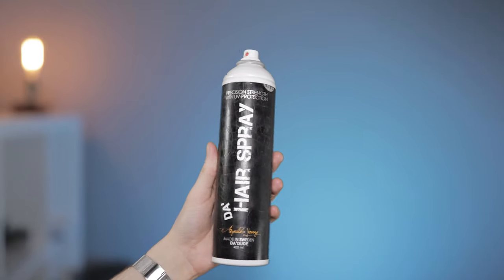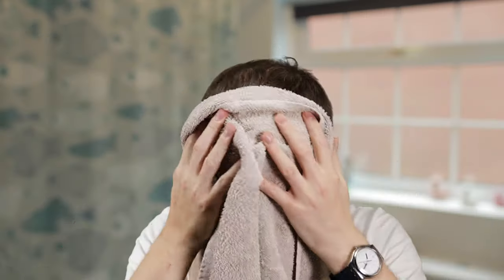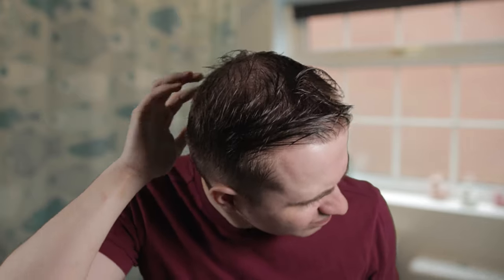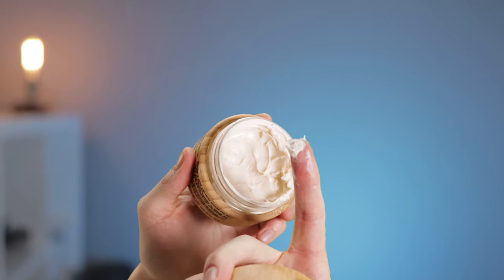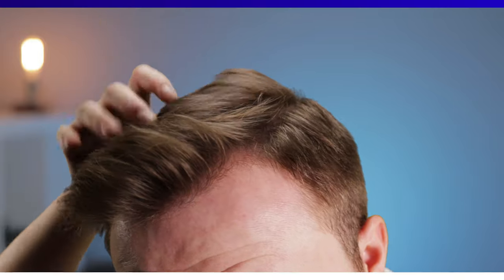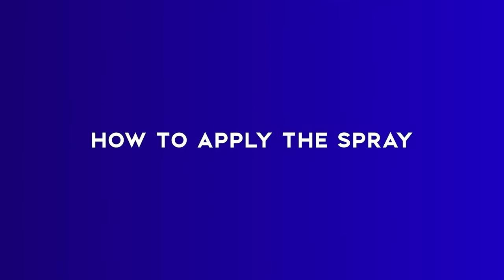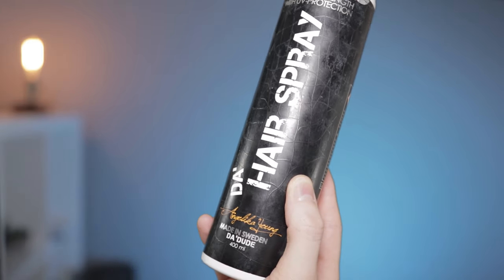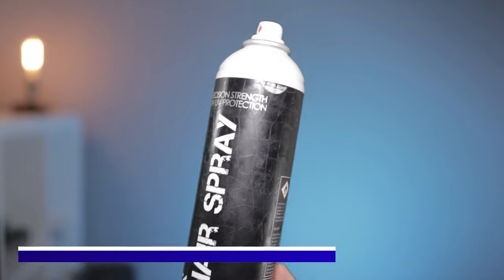How To Use Hair Spray WITHOUT A Crispy Finish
In this video, I showcase how to use hair spray (men). I'm often asked how to use hairspray properly, so today, I'll be showing you how I use it in this hair spray tutorial.